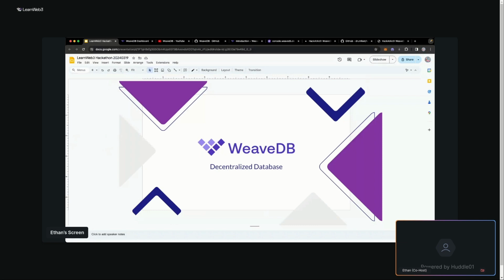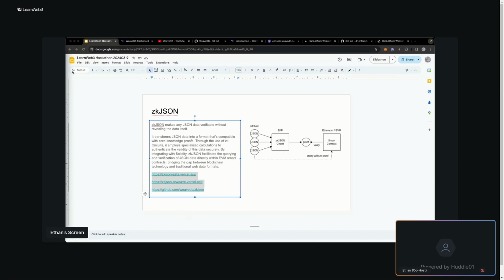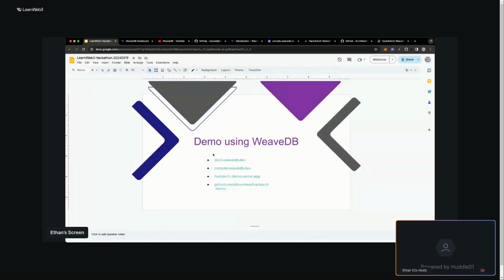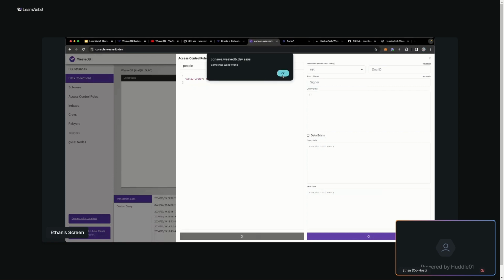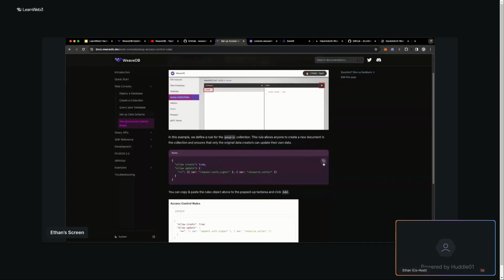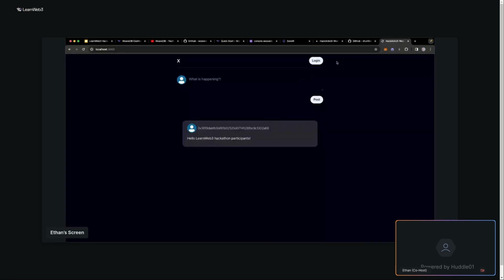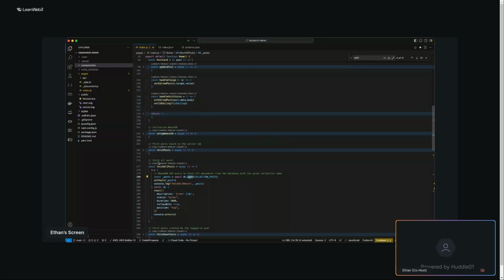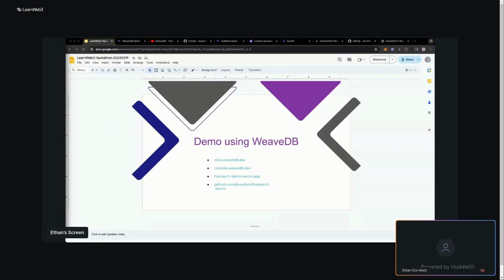Build your first dApp on WeaveDB - Decentralized Intelligence Hackathon Season 2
Decentralized Intelligence is back with Season 2 to build at the intersection of Crypto and AI!